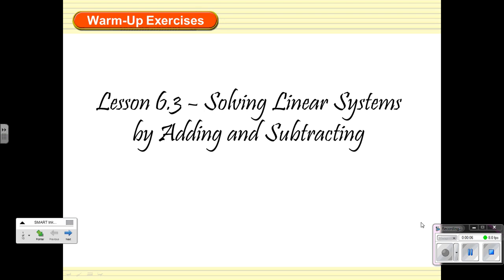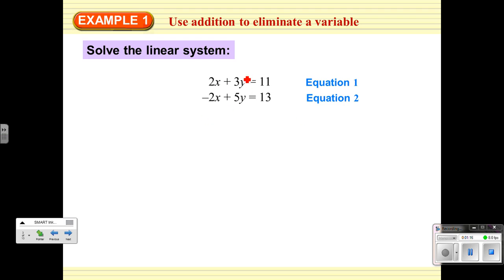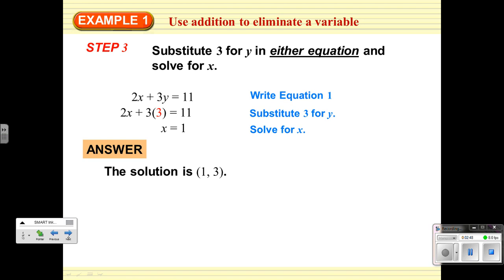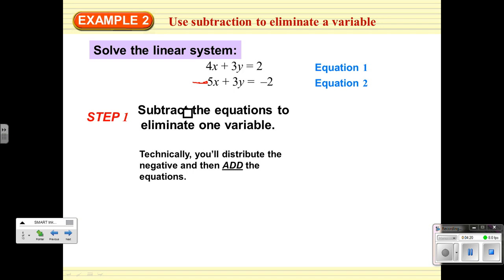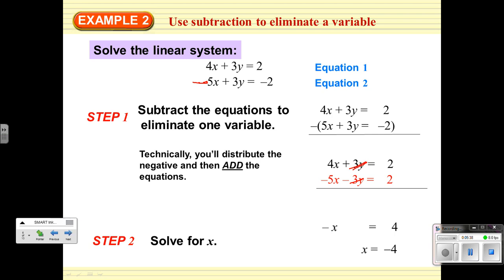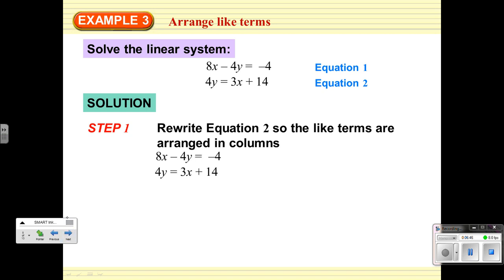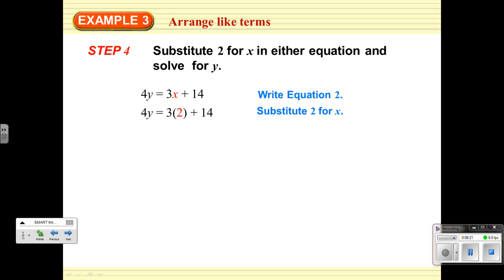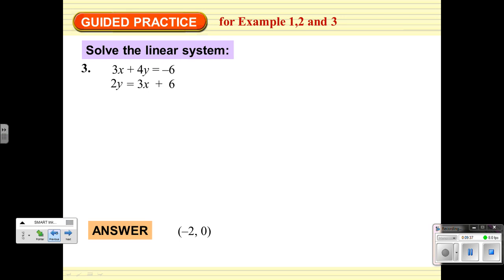6 3 Solving Systems by Adding or Subtracting